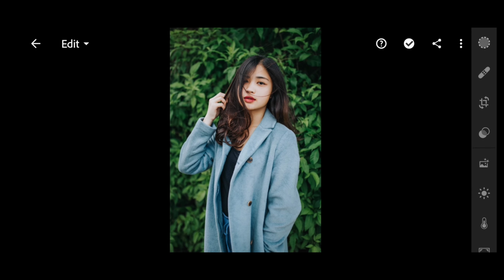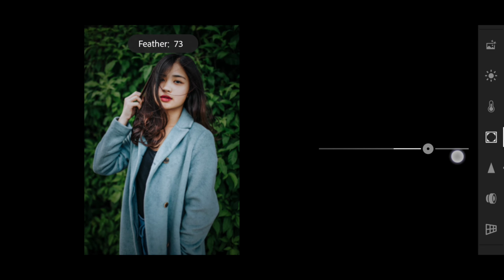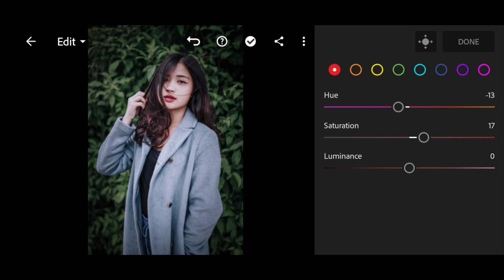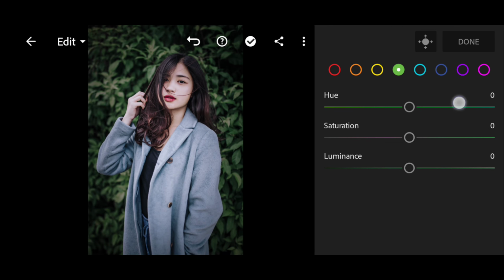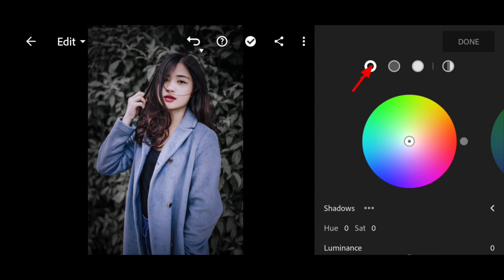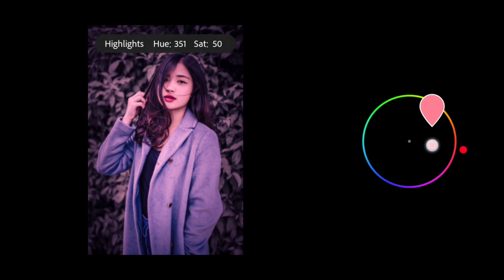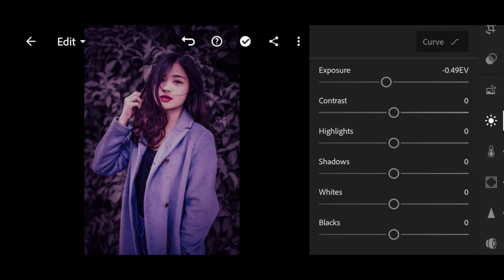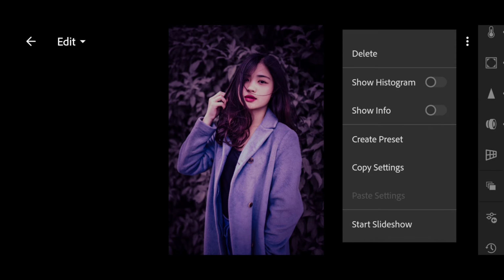How To Edit Muddy Photography - Lightroom Present Create | Lightroom Muddy Photography Tutorial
Hello Y'all
Kabir Here

In This Video I will show You how to Edit and Create muddy Photography filter using Lightroom Mobile app

& Support us 🙏
If you like this video then comment bellow

Here we upload new and popular photo editing tutorial with mobile

Stay Home & Keep Love 🙏